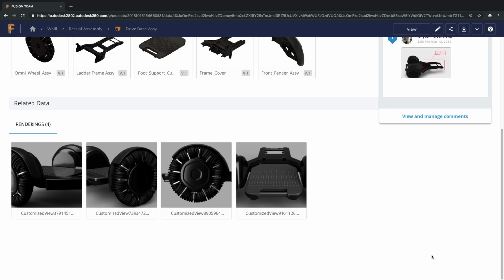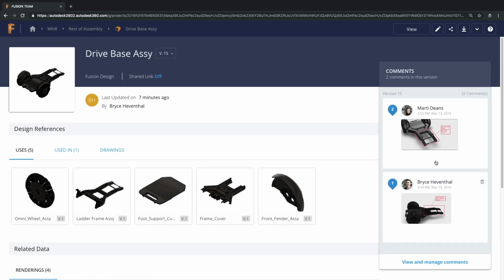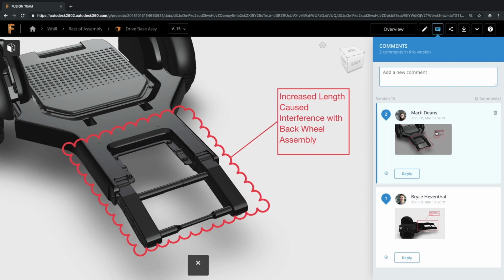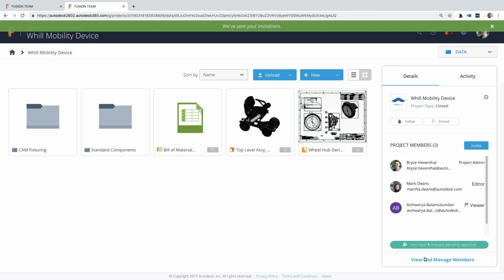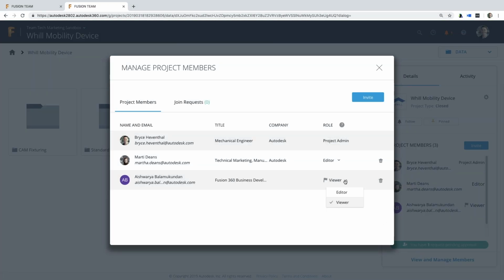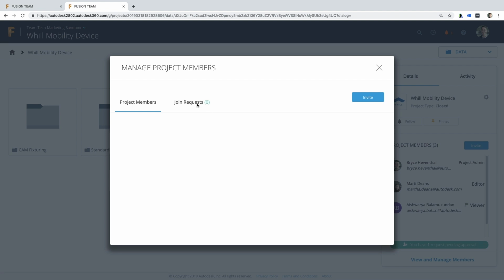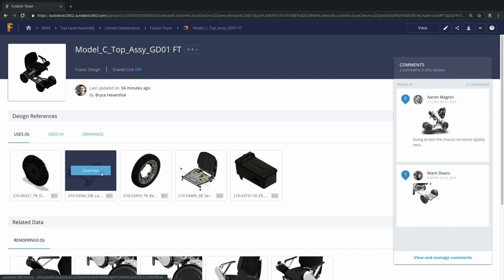Data Management Features: Overview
Gain more control of your data by leveraging managed user permissions and cloud storage.